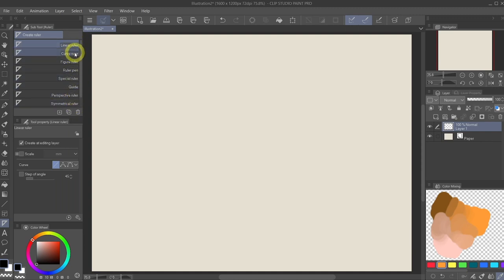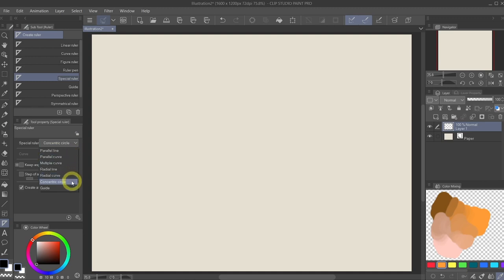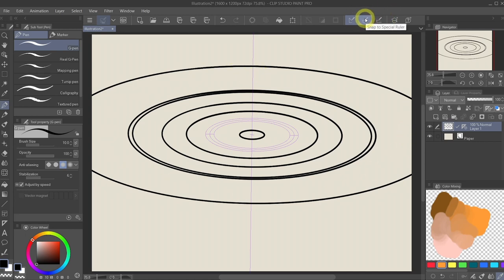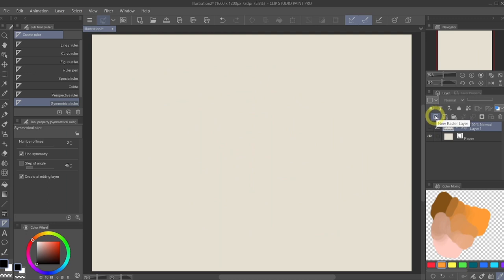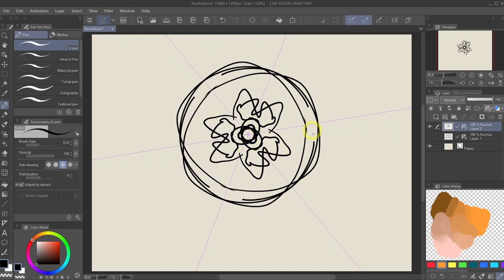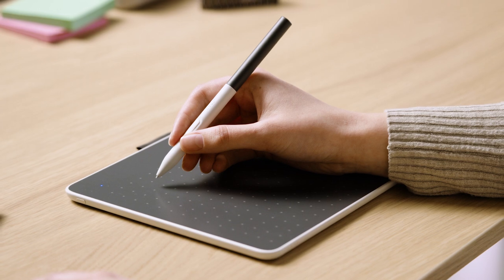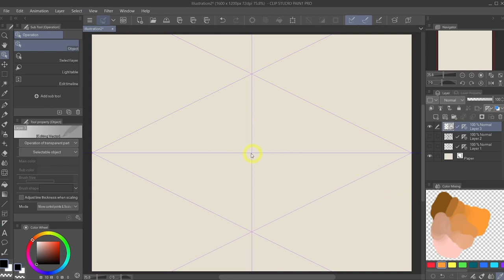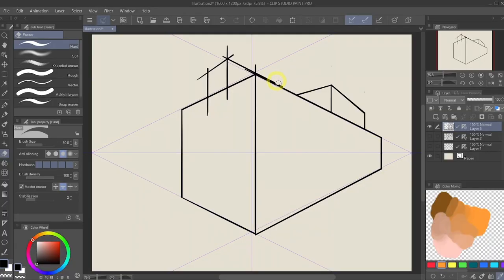Clip Studio Paint Pro - Rulers with the Wacom One pen tablet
Hello, In this chapter we are going to talk about a very convenient tool called the rulers.